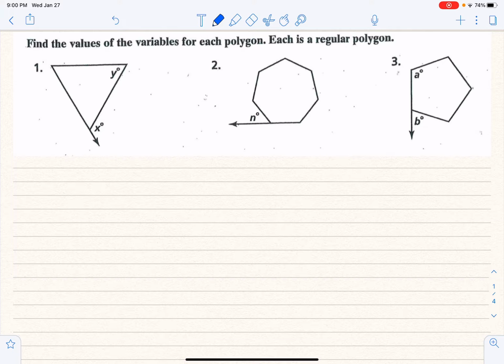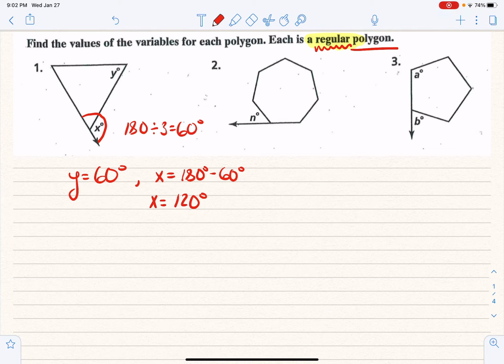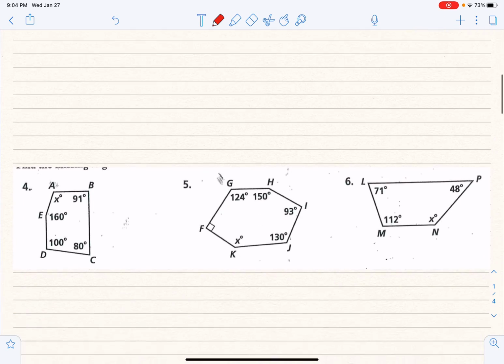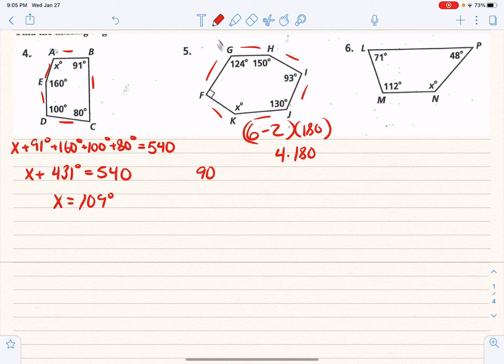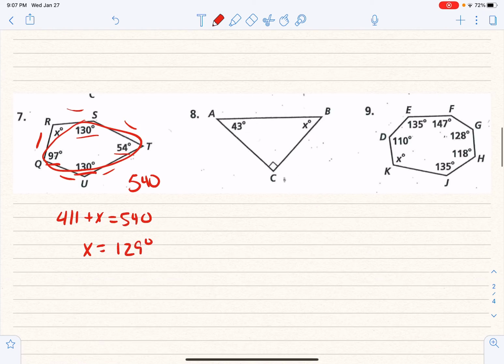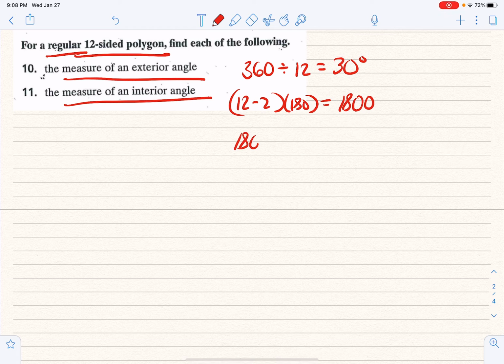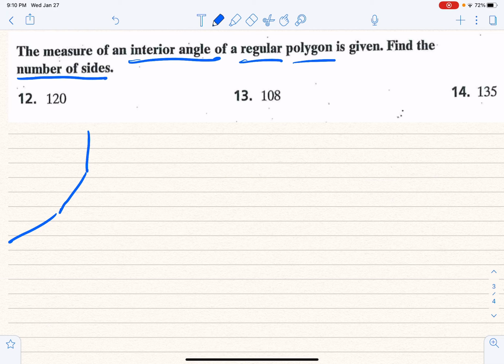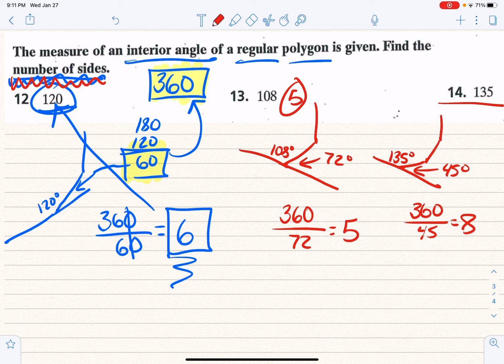Geom Practice 3-4 Worksheet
1-28-21